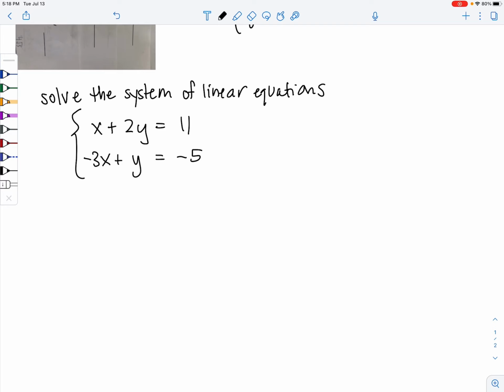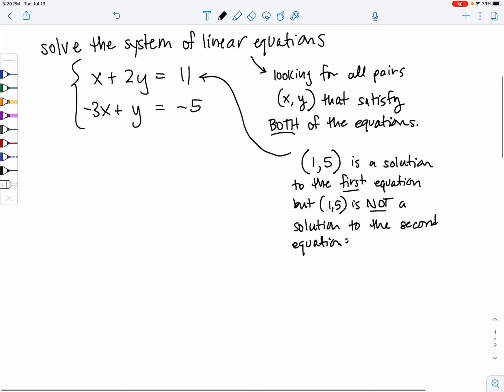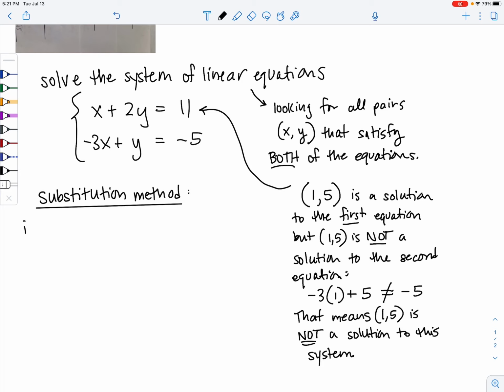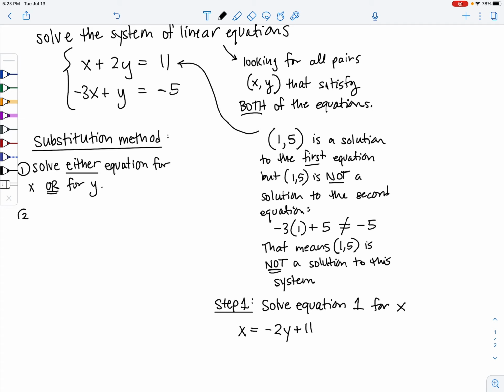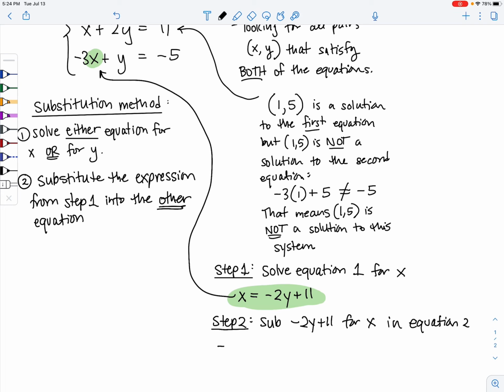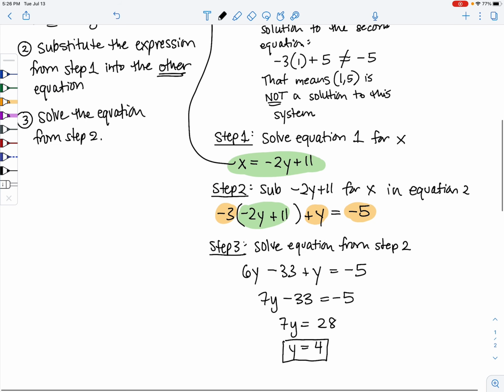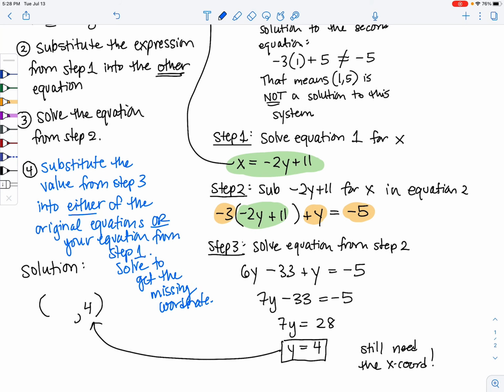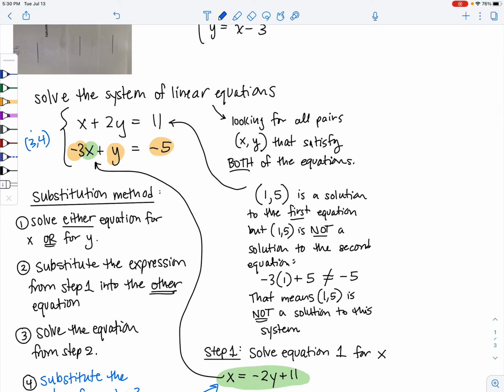Video 1 for Kaia